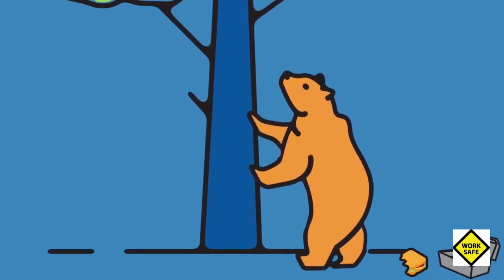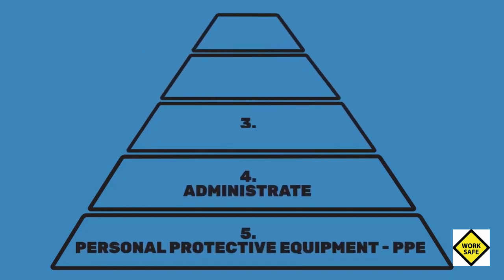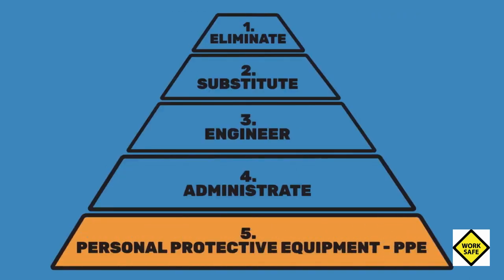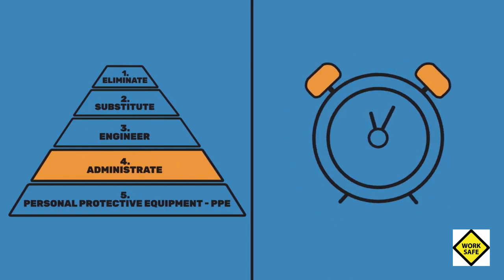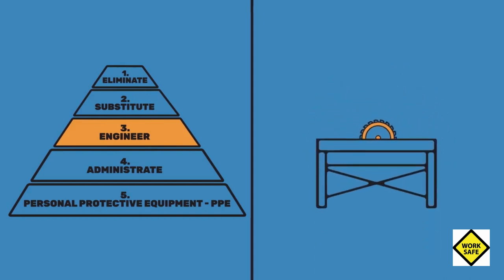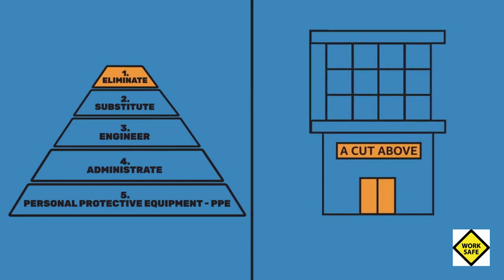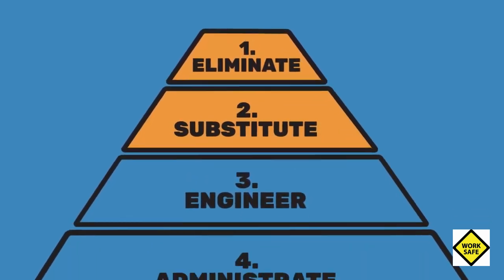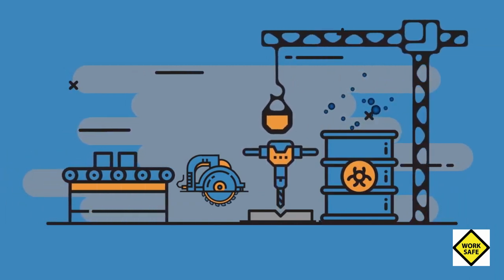The Hierarchy of Controls | Managing Risk in the Workplace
Controlling exposures to hazards in the workplace is vital to protecting workers. The hierarchy of controls is a way of determining which actions will best control exposures. The hierarchy of controls has five levels of actions to reduce or remove hazards. The preferred order of action based on general effectiveness is:
Hierarchy of Controls
Elimination
Substitution
Engineering controls
Administrative controls

Using this hierarchy can lower worker exposure and reduce the risk of illness or injury.